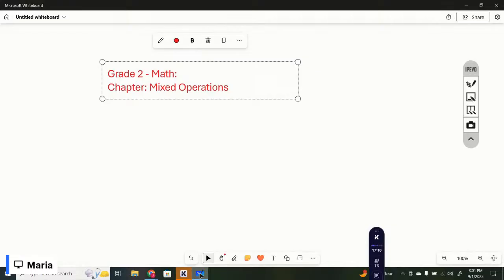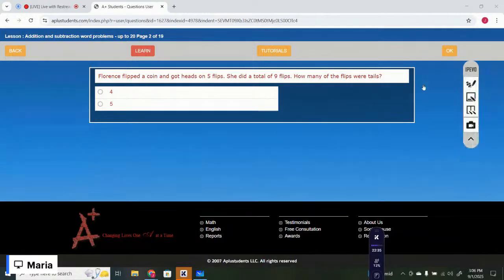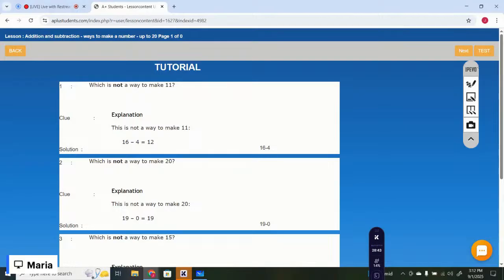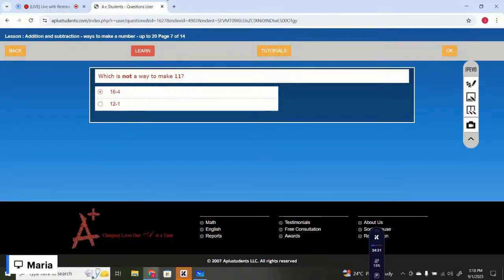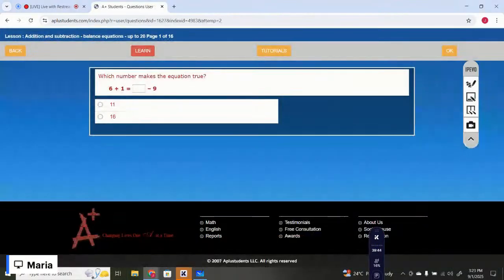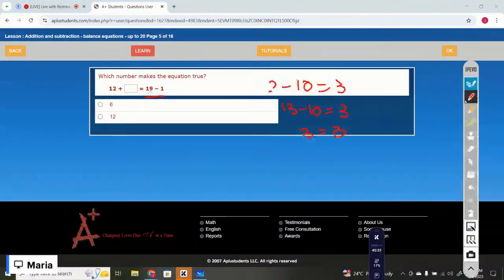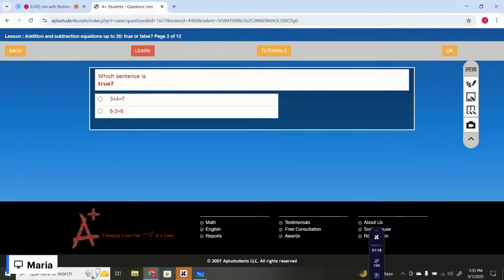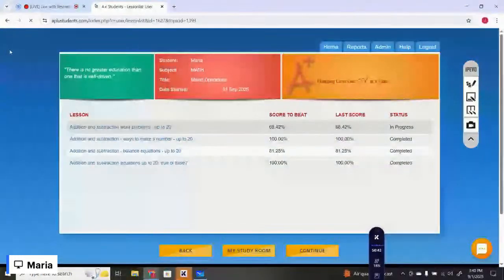Grade 2 - Math: Mixed Operations